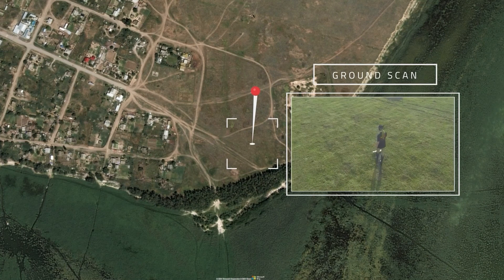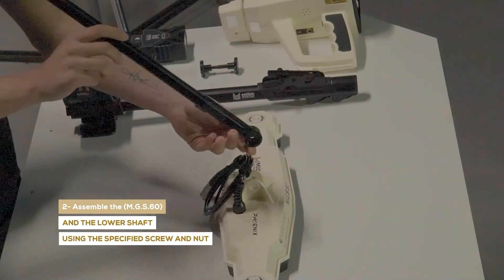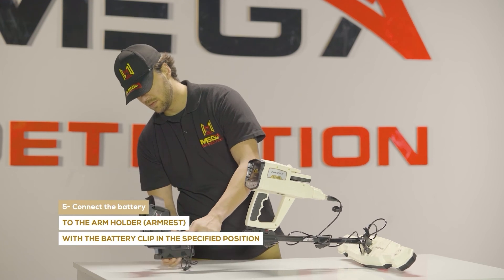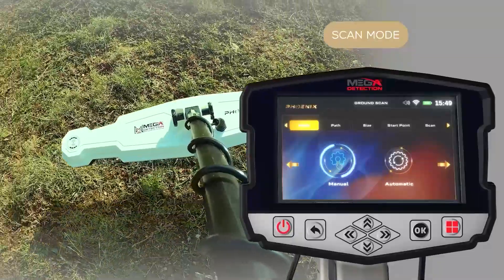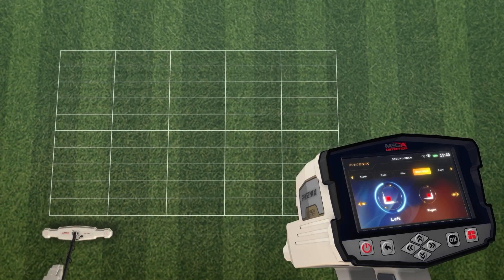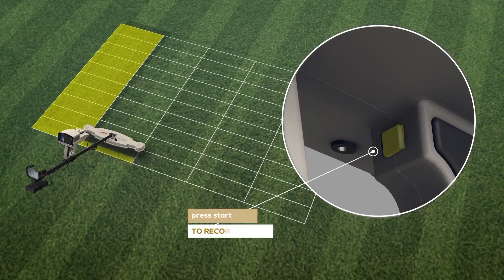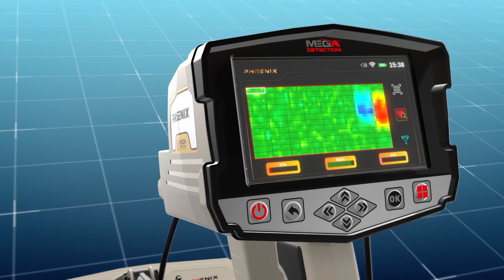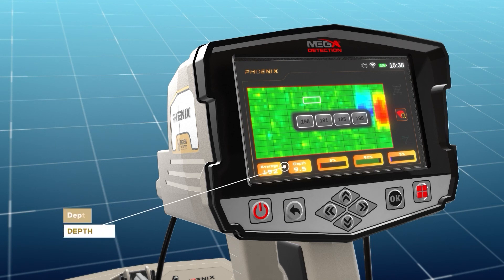Phoenix 3D Ground Scanner -Training Video | 2 - Ground Scan System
Mega Detection company provides, via Phoenix 3D ground scanner, an effective professional device with 3 search systems suitable for professional prospectors and treasure hunters looking for antiquities and gold treasures.

This video explain how to use Ground Scan system in details including how to install and adjust settings and reading visual results .

For easy access to different parts of video click on timestamps below or in progress bar on specific chapter.

Video Sections :
0:00     Introduction
0:44     Device Installation
4:50     System Settings
8:58     How to Use